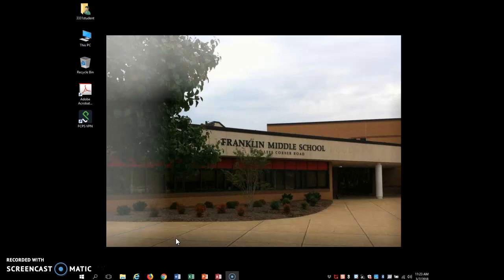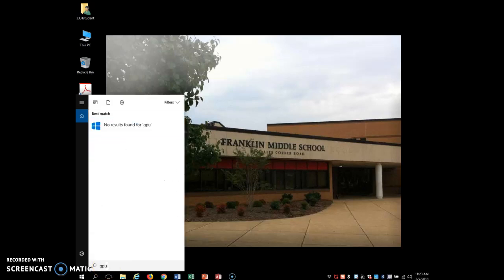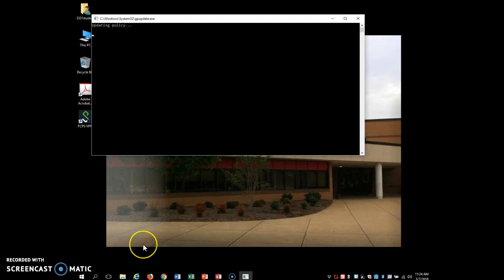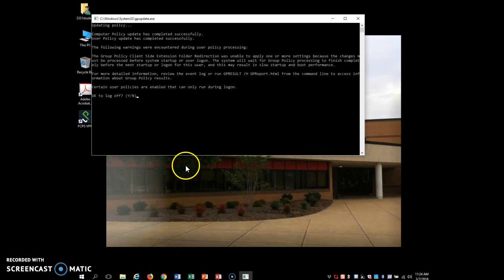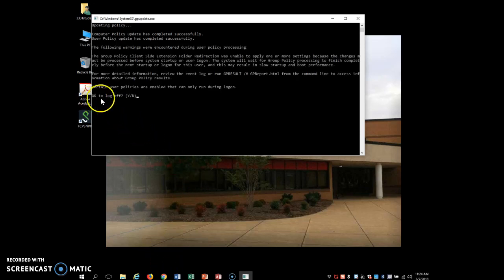FCPSOn student computer update for SOLs